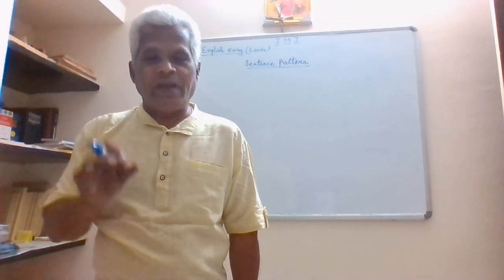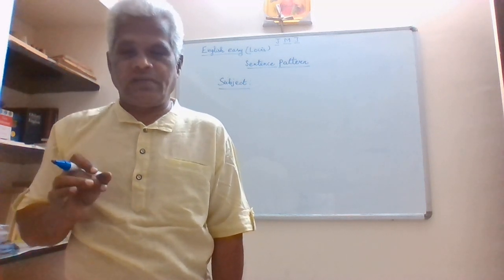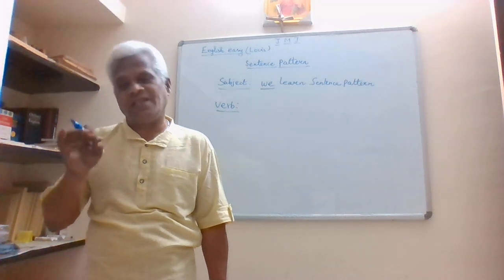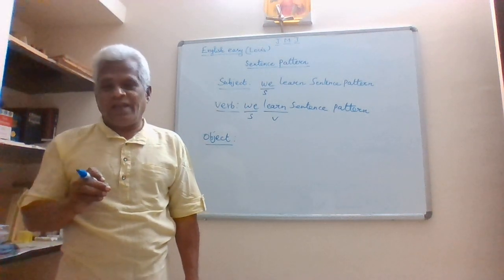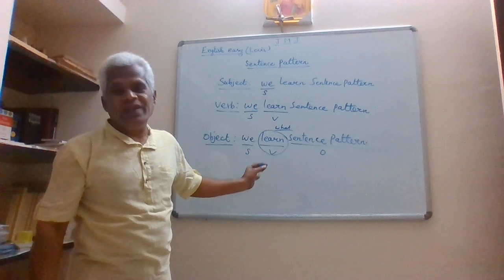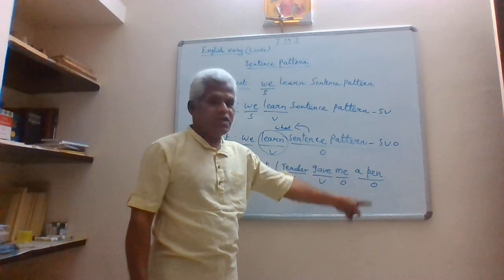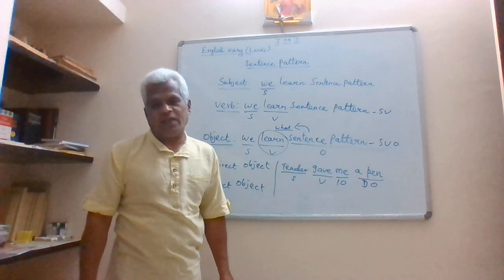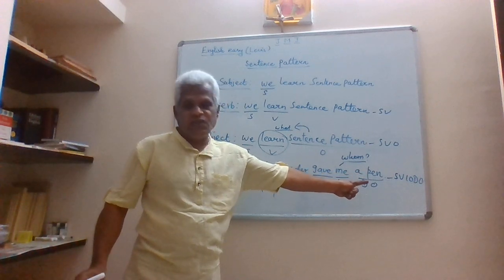sentence pattern in English